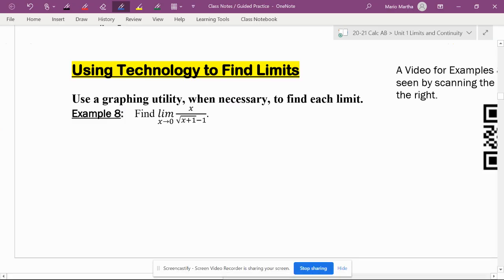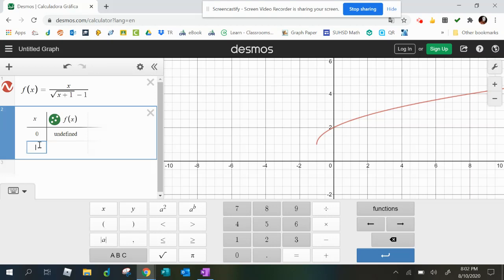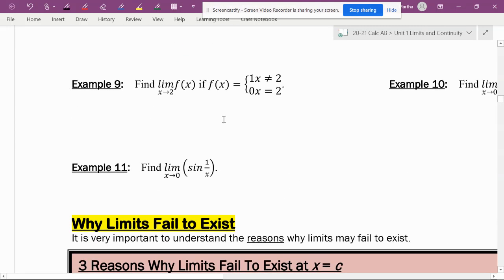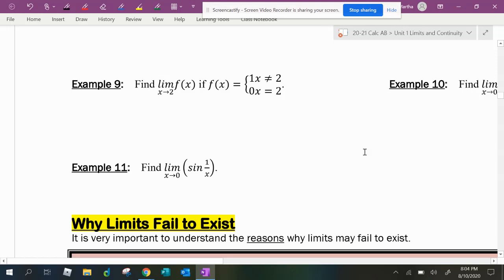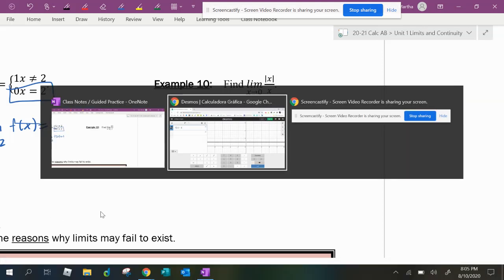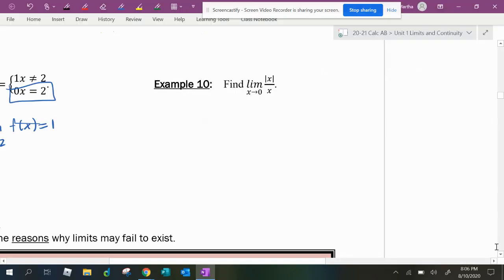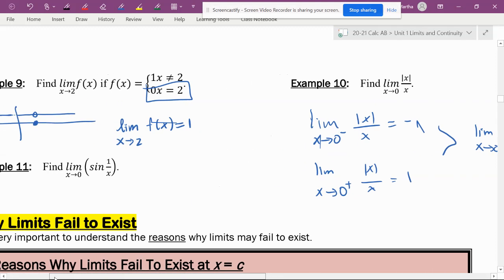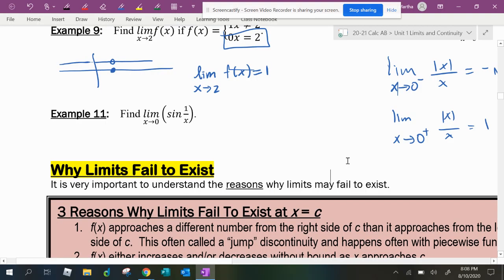1.3 Examples 8-11